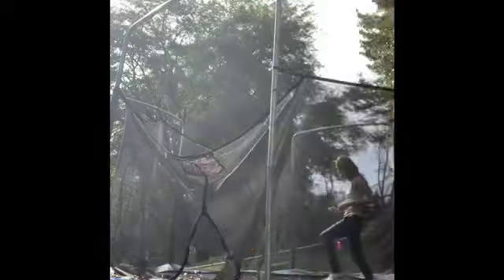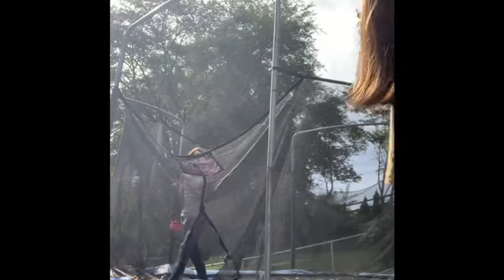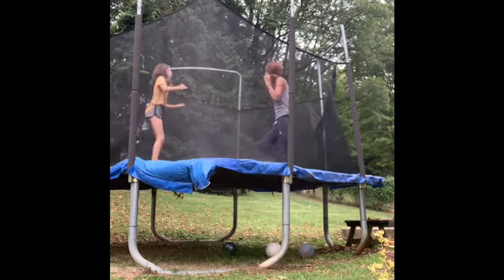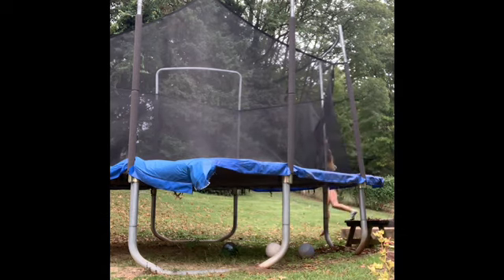attempting the abc gymnastics challenge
~avery & tyson ✌🏻

editor - ahleena
producer & manager - ahleena